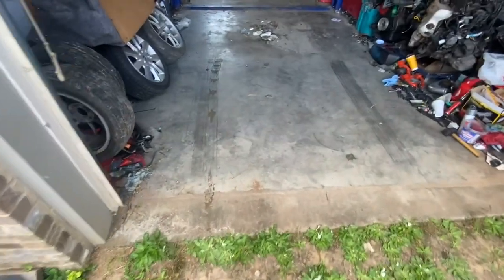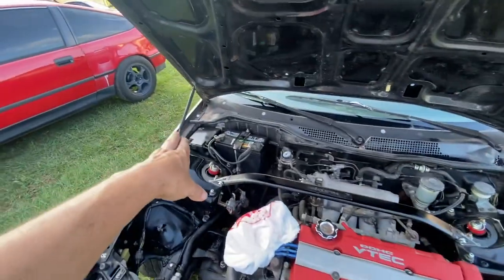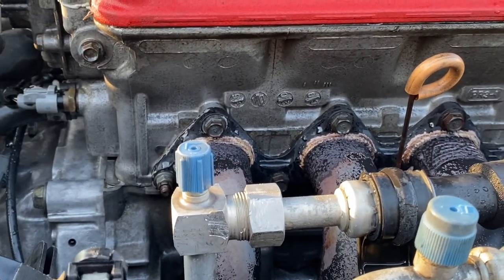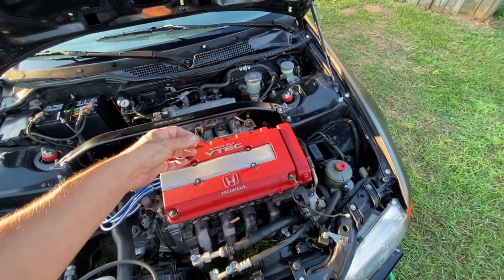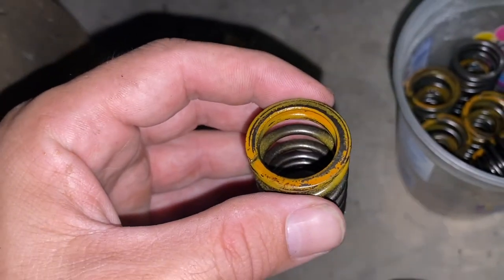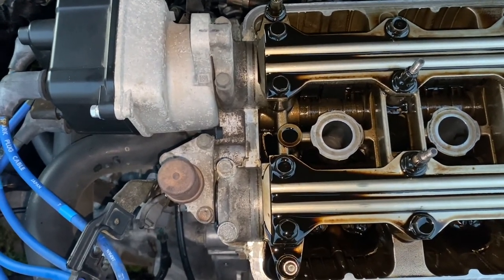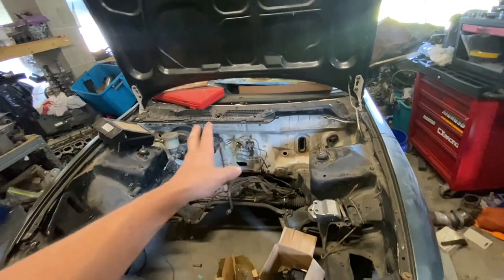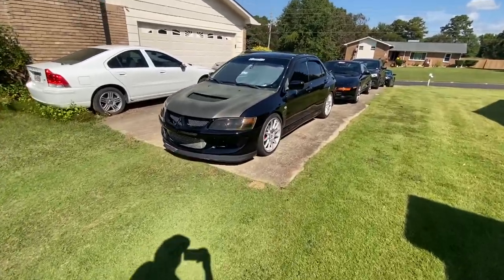How to check for a real JDM Type R Integra motor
Honda Integra Type R engine and lsd transmission. How to check for a real p73 B18c motor. Difference between Gsr and type r Jdm engine block numbers. Acura Integra b18c5 American engine can be checked similar. We show the difference between LSD and non LSD differentials. The type r swap we check is in a Honda Civic ej eg coupe with skunk2 control arms, coil overs, strut bars, and a dc sports header.